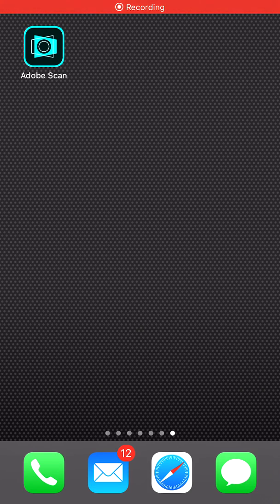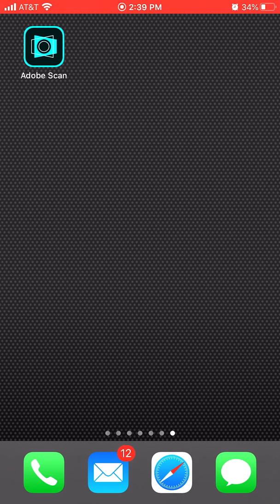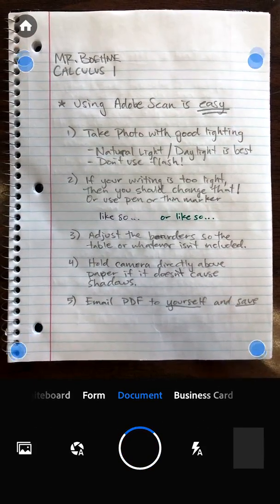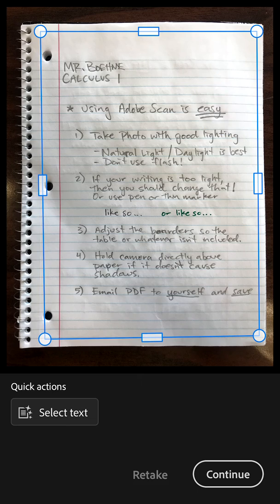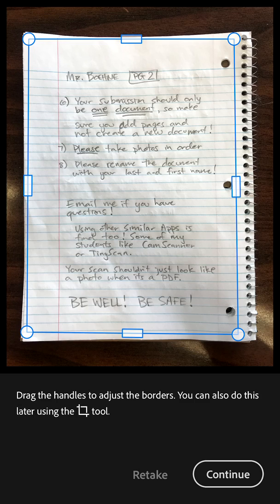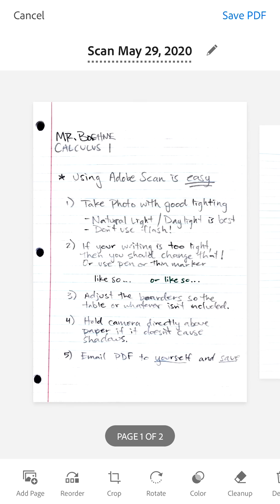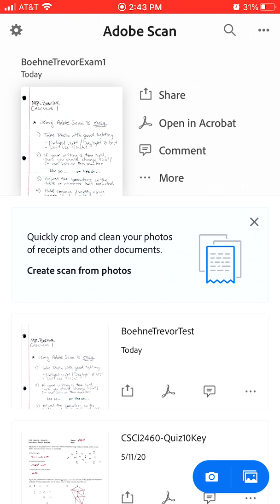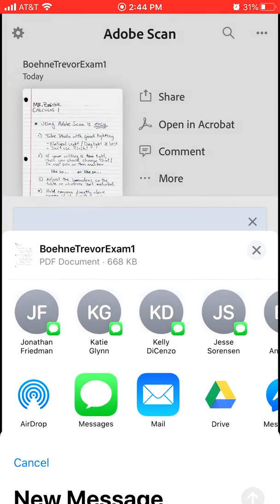Adobe Scan Quick Tutorial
This video will help you use AdobeScan to create PDFs of handwritten work.